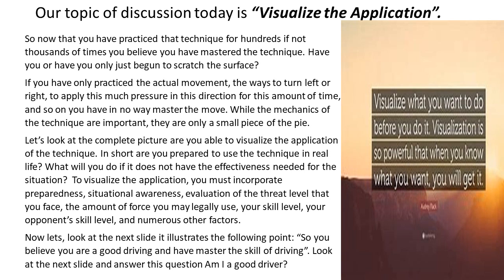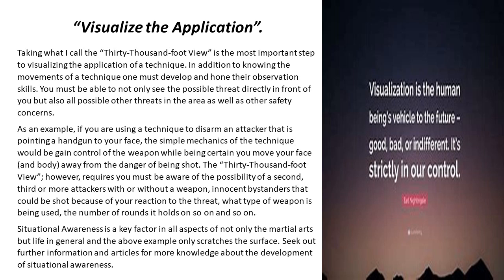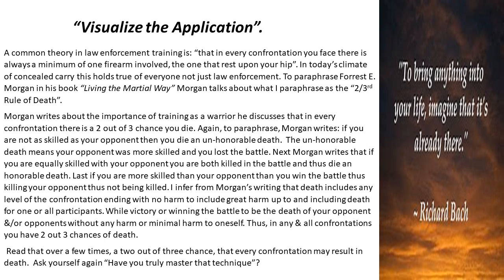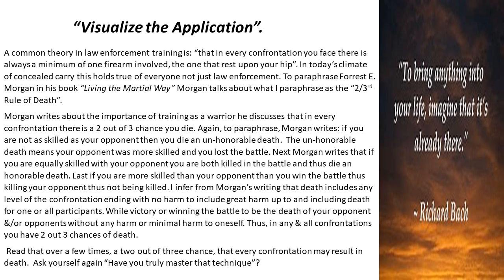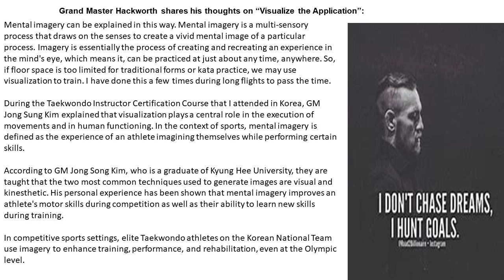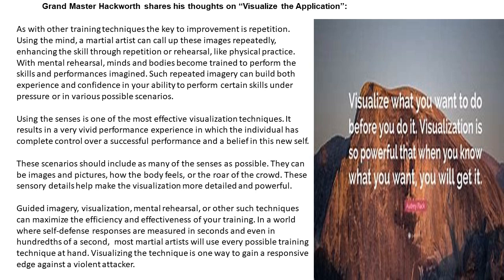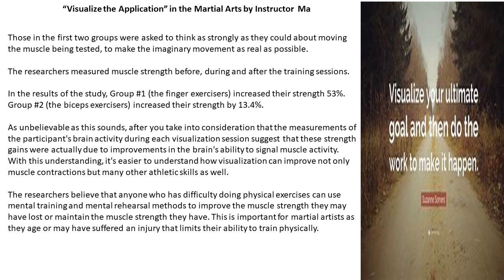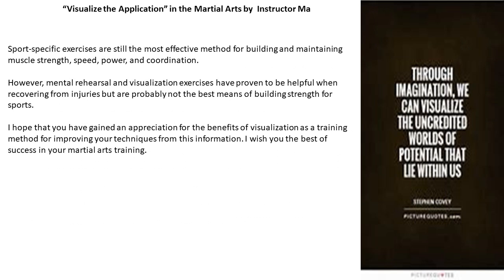A Council of Black Belts Episode 18 Jun 2022 Visualize the Application Hosted by Shihan Scot Philips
A Council of Black Belts Podcast Episode 18 “Visualize the Application”

Hosted by Shihan Scot E. Philips, 8th Dan Aido-Ryu

You find new episodes the second Monday of each month right here!

A Council of Black Belts Podcast is made in cooperation with the World Martial Arts Congress.

“A Council of Black Belts”, it is simply what the name says; a group of black belts from various marital arts styles coming together to openly discuss various topics in and around the martial arts. In addition, it is an open and honest discussion not only in martial arts studies &/or instruction but how to incorporate the martial arts into one’s daily life.

It features the advice and input of World Martial Arts Congress members and other notable martial arts leaders.

Today's show features thoughts by:

Shihan Scot E. Philips